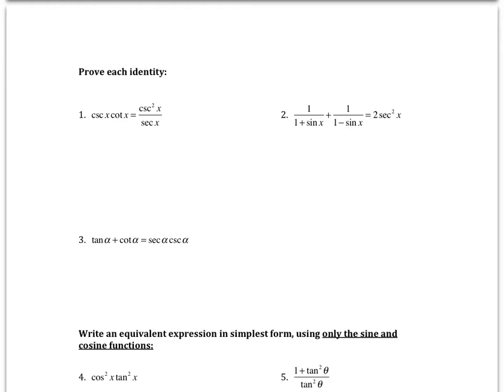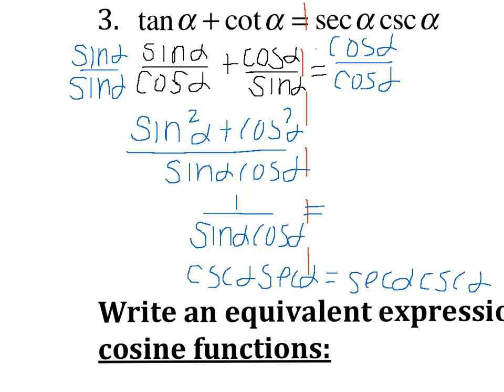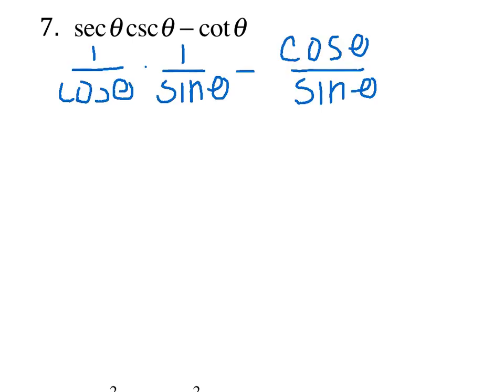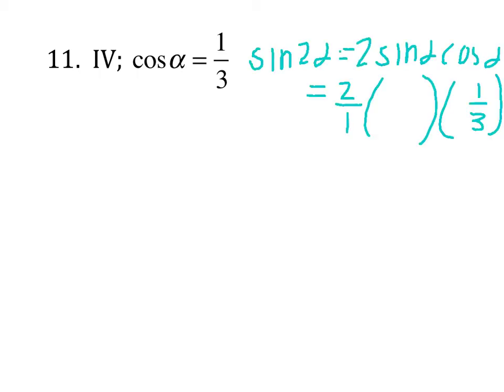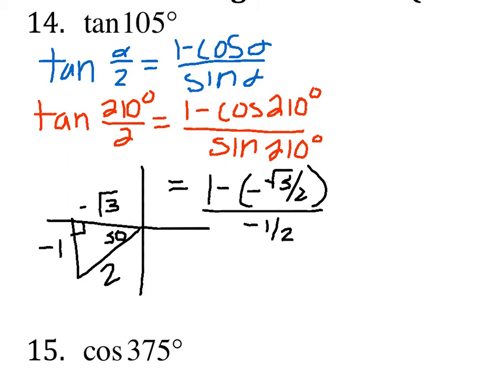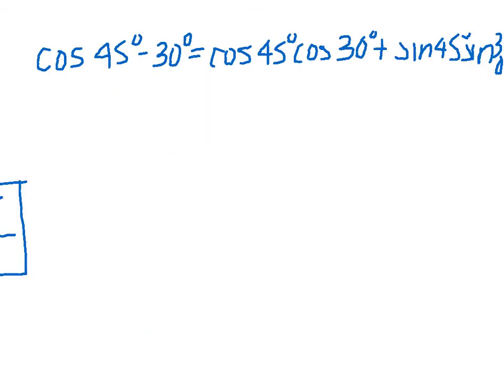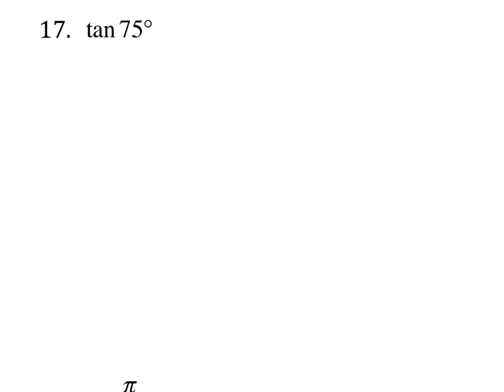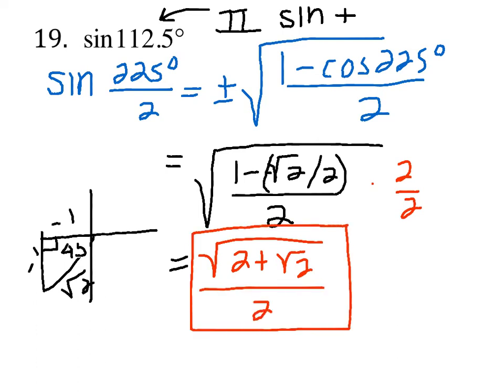HA2 Ch 14 Review Video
ha2 ch 14 review